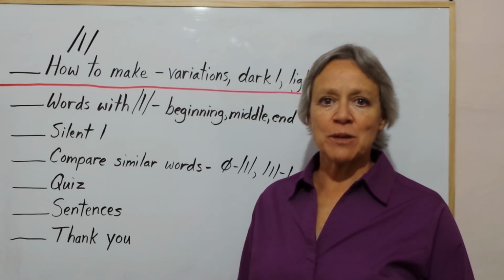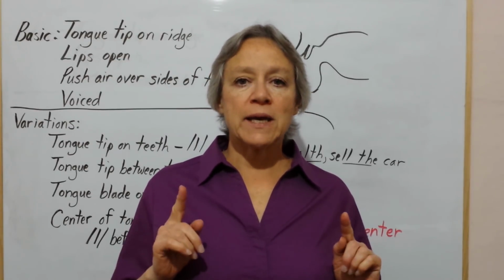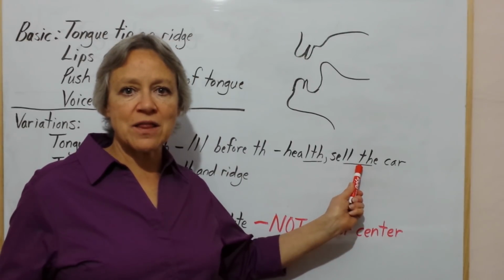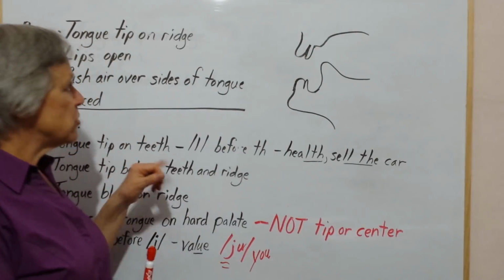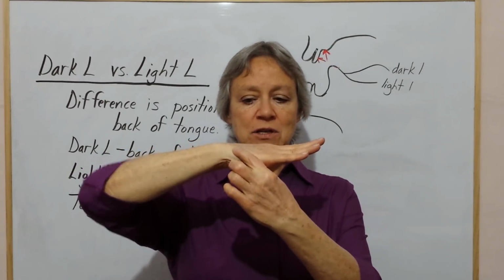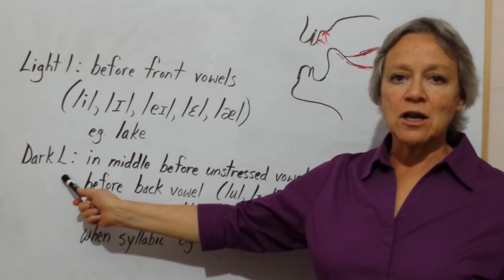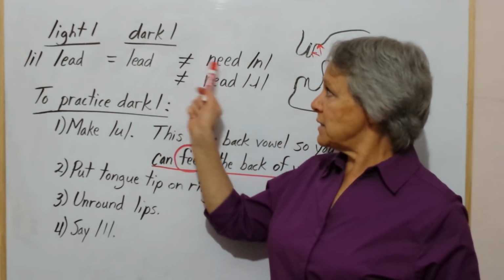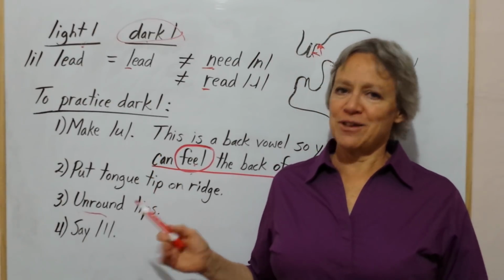How to Pronounce /l/ as in like - Part 1 - Dark L, Light L - American English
Learn how to pronounce the sound /l/ as in 'like' and 'let' in English. Learn important tips and correct tongue and mouth position. Learn about the Dark L and Light L. Explore my playlists for more great videos.

Please help me translate this video. You can translate a little or a lot. Every bit helps. Thank you!

Starting times for sections of the video:
1:40 How to make /l/
11:44 Dark L and Light L

Online Dictionaries